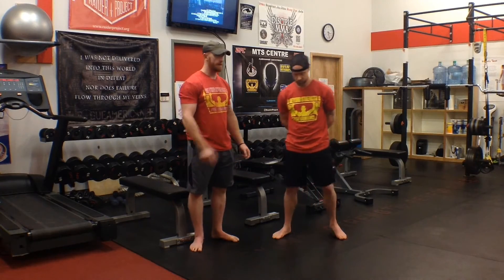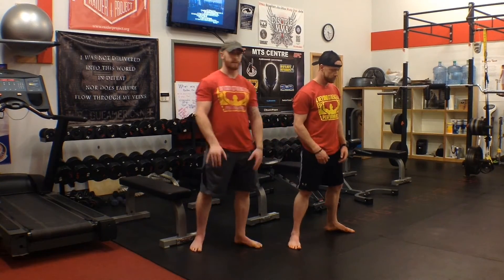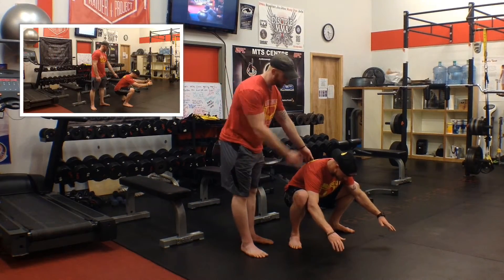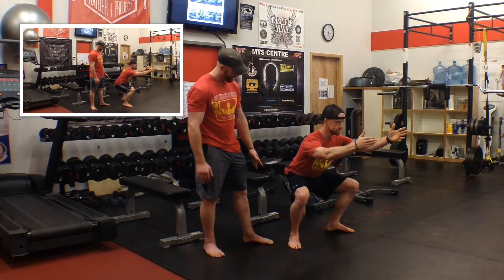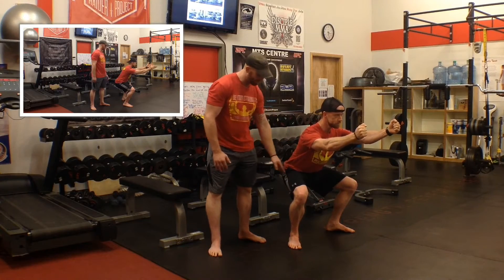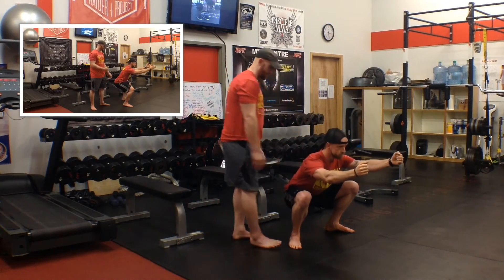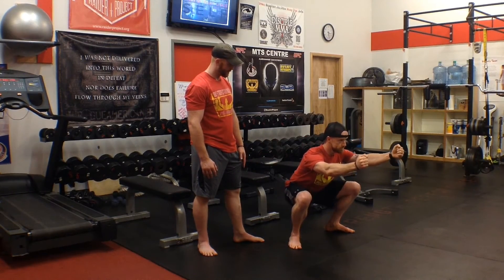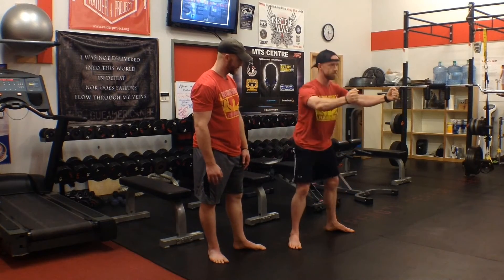How to Find the Squat Bottom Position